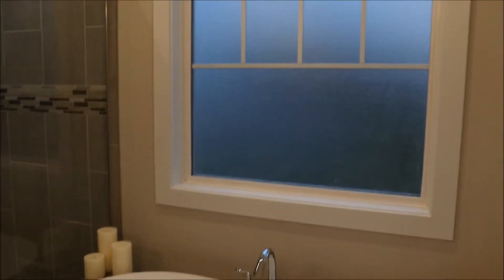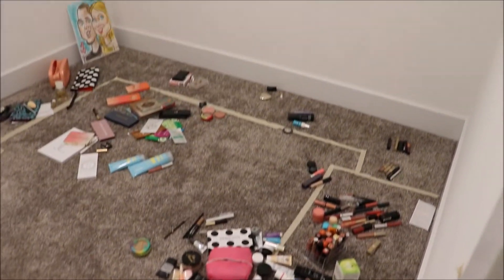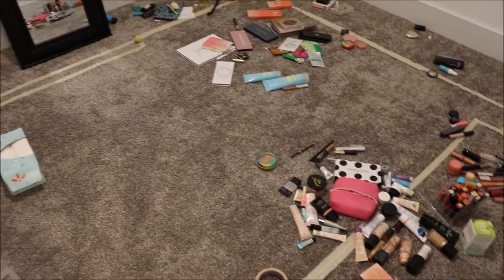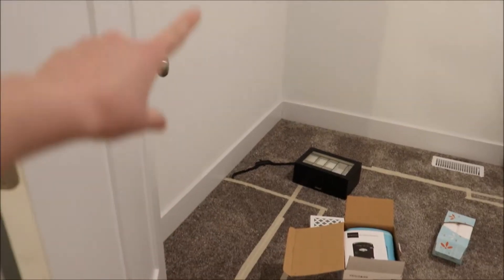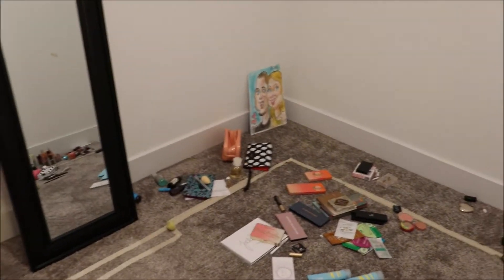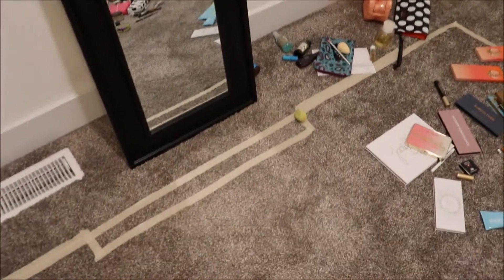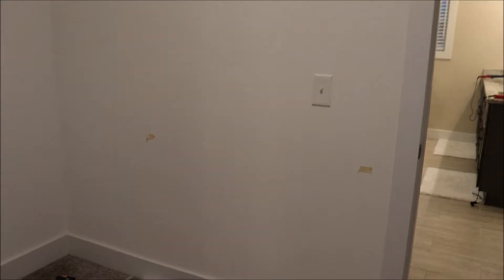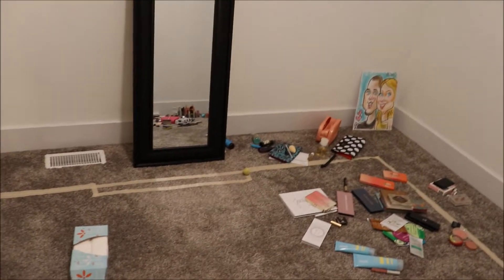CALIFORNIA CLOSETS Closet Remodel Part 1-- Before with LAYOUT!!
### SOCIAL MEDIA ###